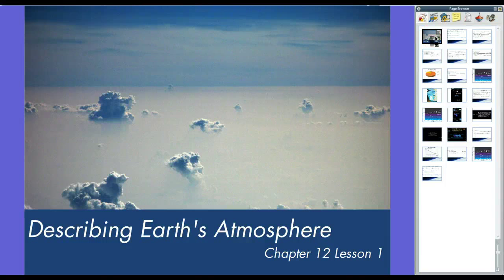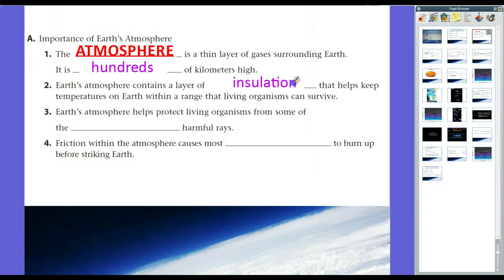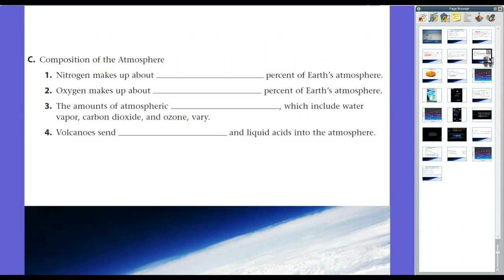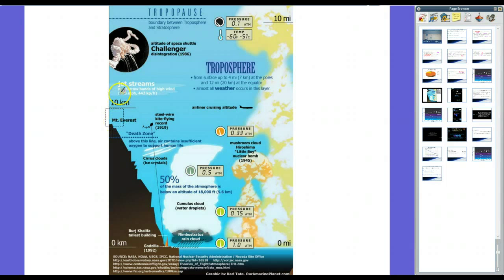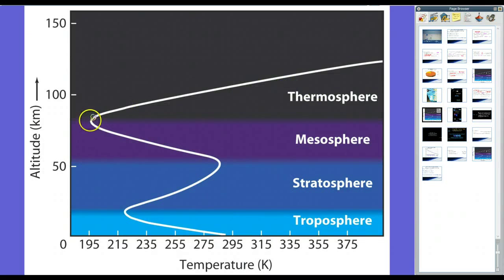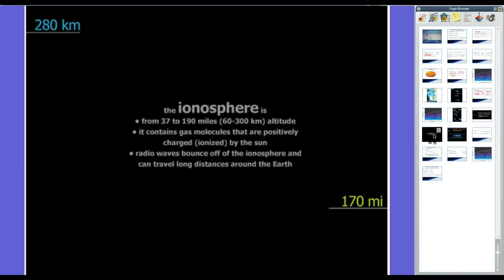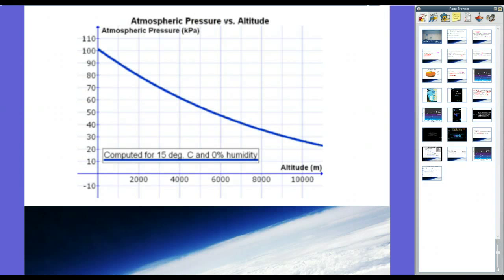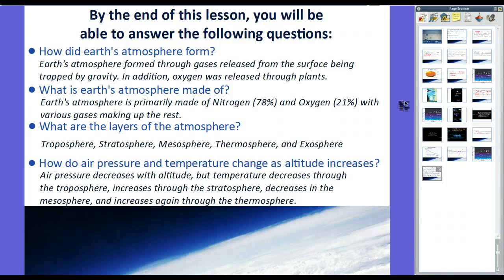Describing Earth's Atmosphere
Guided Notes / Lecture from Glencoe Science: A Closer Look Earth Science (8th Grade Louisiana) Chapter 12 Lesson 1-Decribing Earth's Atmosphere